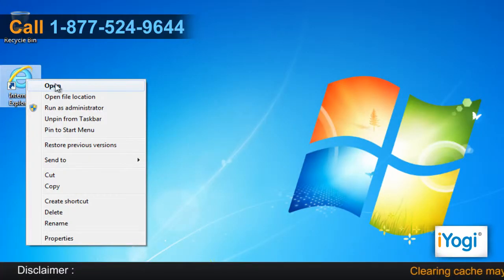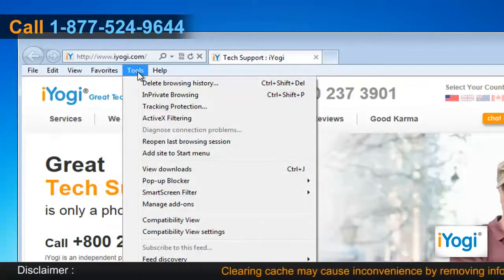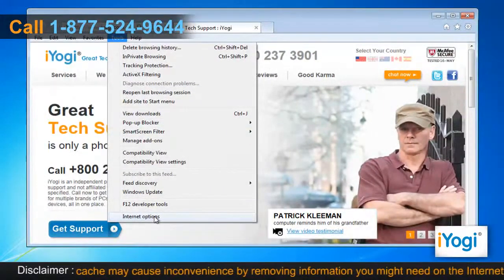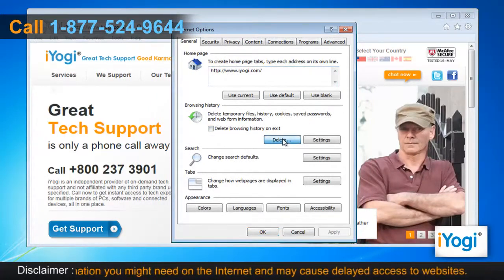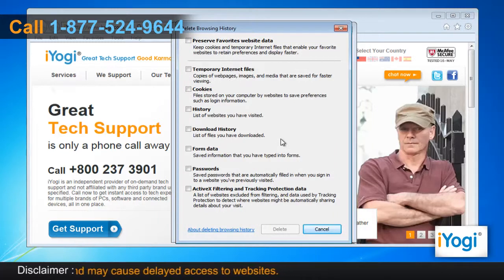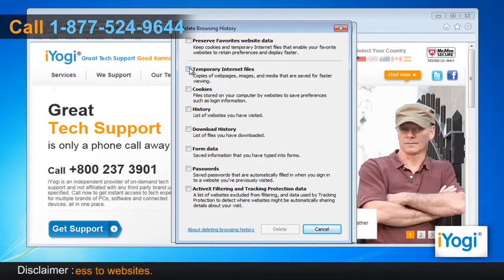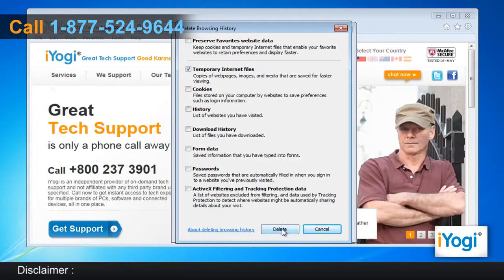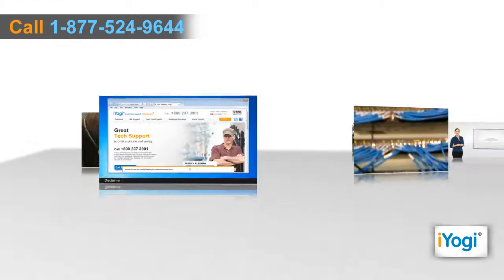How to clear the cache in Internet Explorer® 9 in Windows® 7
Are you trying to clear the cache in Internet Explorer® 9 in Windows® 7-based computer system